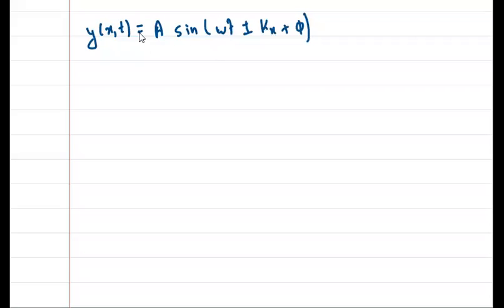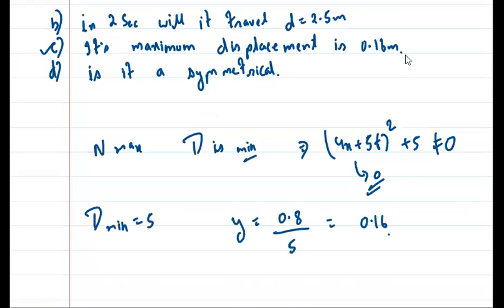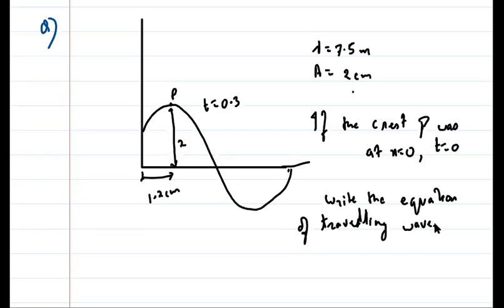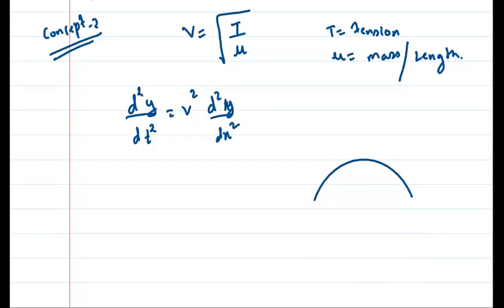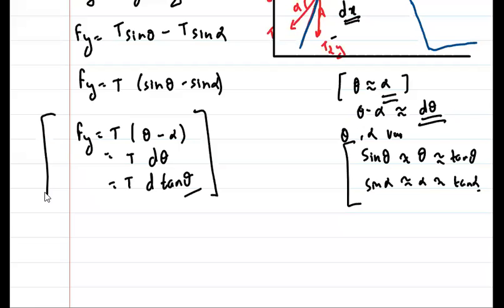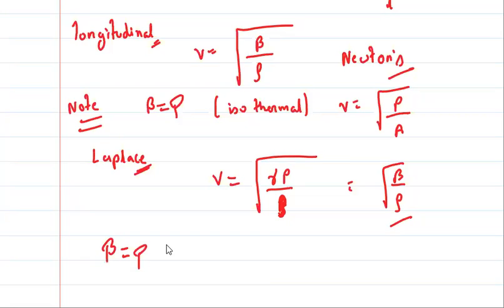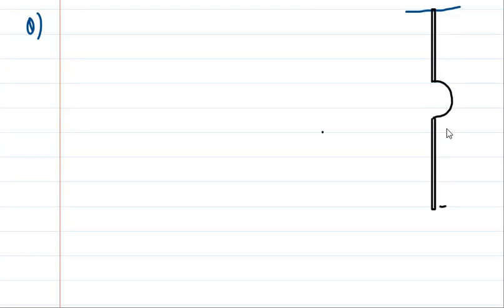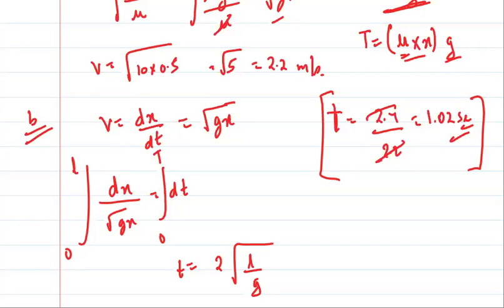11-01-2021v1 | Waves | class 11th